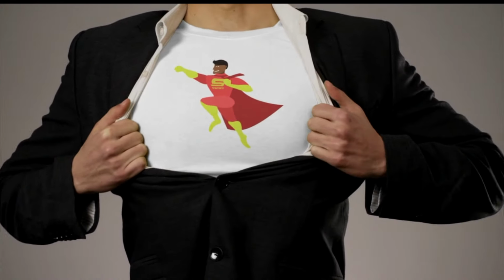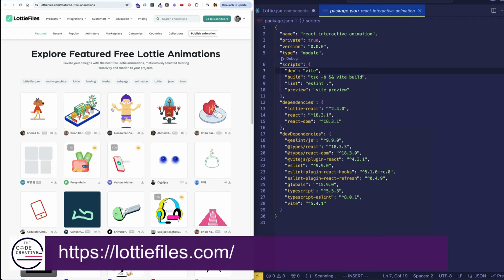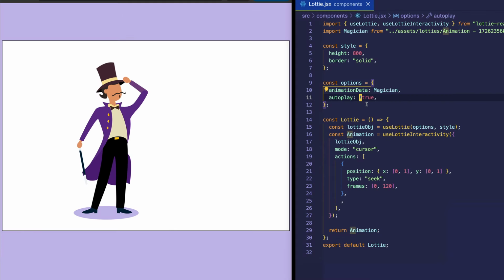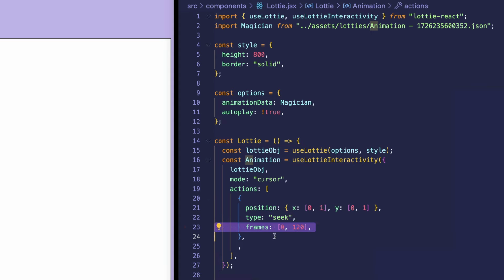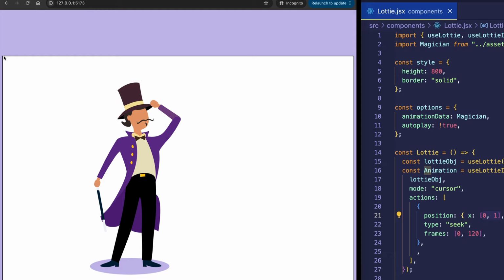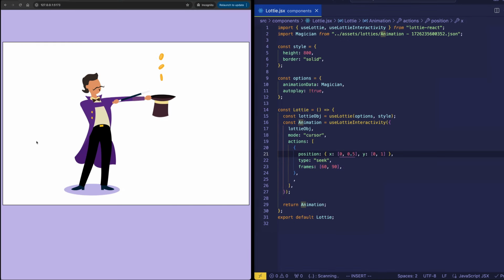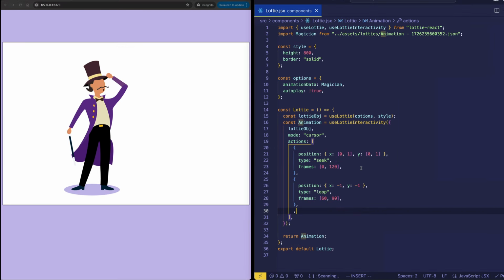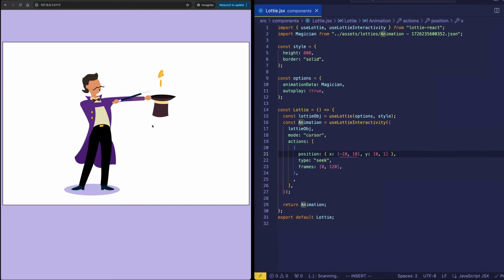How I Gave My Cursor Superpowers with 2 REACT Hooks [lottie-react tutorial]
Give your cursor superpowers using just two React hooks from the lottie-react library! Learn how to transform your Lottie web animations with stunning interactive effects that respond to cursor movement.  We’ll explore the useLottie and useLottieInteractivity hooks to learn how to control our Lottie animations with the mouse on hover. Created by Gregg Fine.

🎓 New Course Available!  "Scrollytelling 101"

00:00 Introduction
00:40 Setup and Installation
01:11 Get Lottie Animation
01:37 Creating the Lottie Component
02:56 The useLottieInteractivity Hook
03:24 The “actions” array
04:25 What are frames?
06:35 Adding multiple actions

▬Social Media  ▬▬▬▬▬▬▬▬▬▬